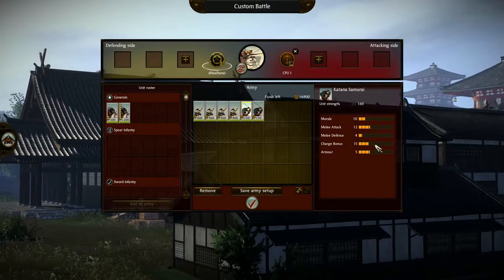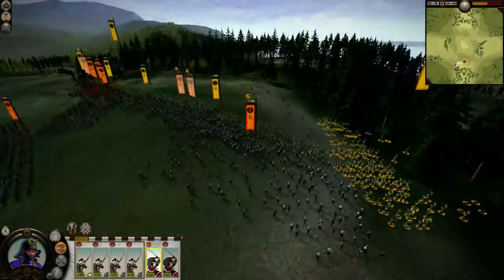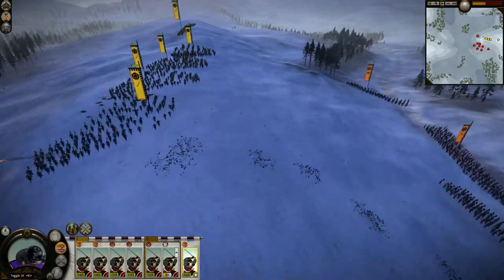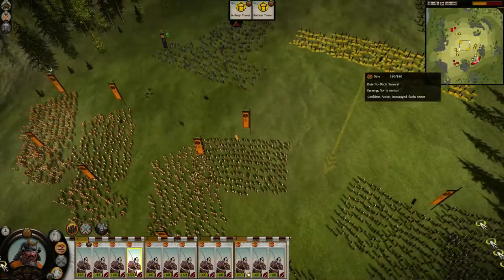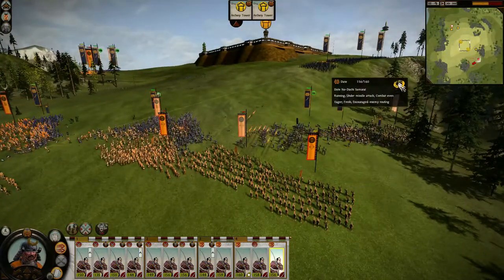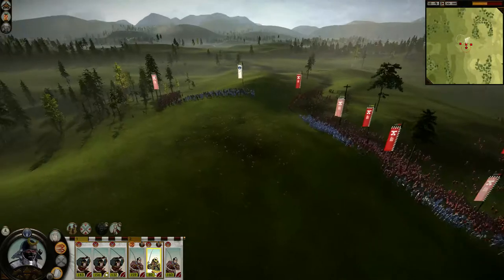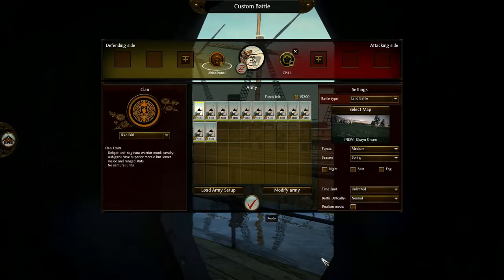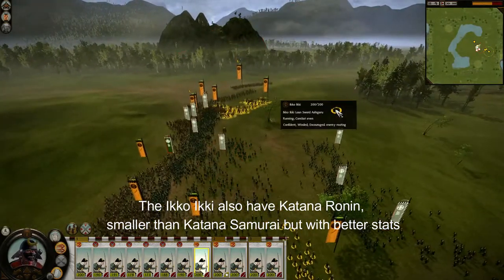A Guide to Shogun 2 in 2021: Sword Infantry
0:00 Intro
0:15 Katana Samurai
1:42 No-dachi Samurai
2:57 Katana Hero
3:40 Loan Sword Ashigaru
4:29 Ending